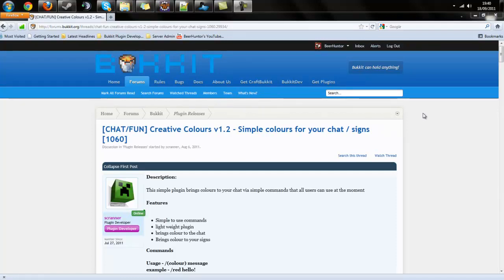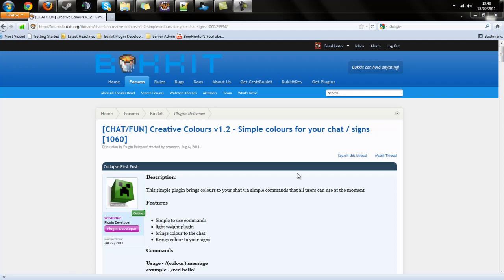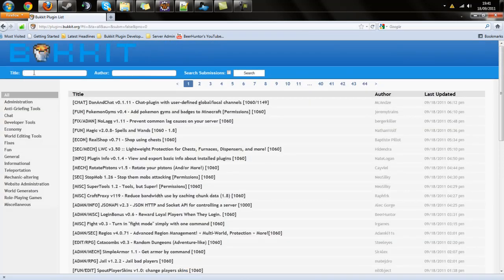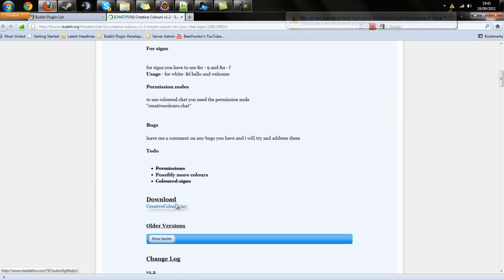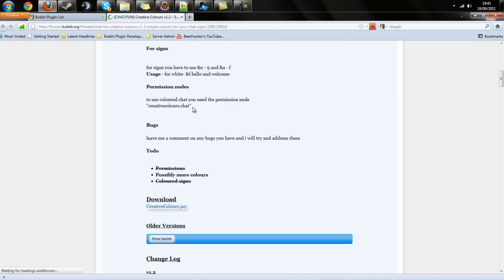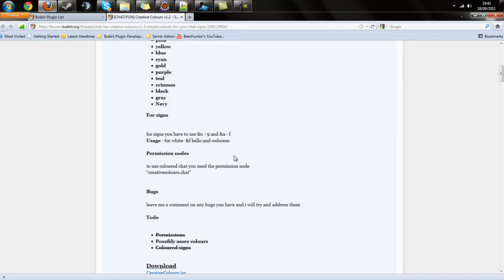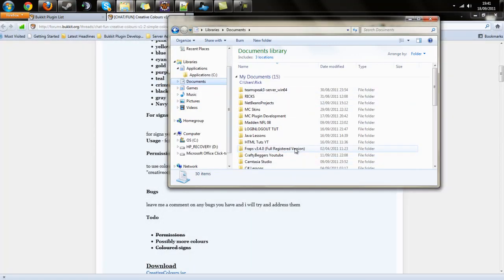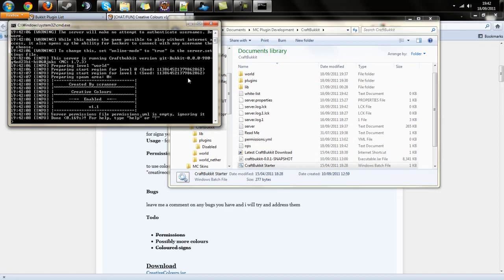Creative Colours - Bukkit Plugin Tutorial